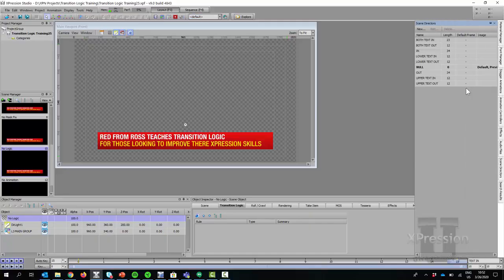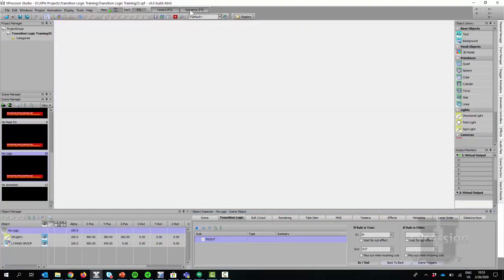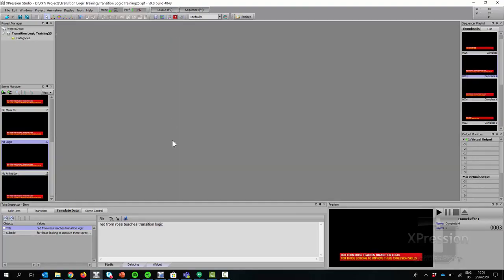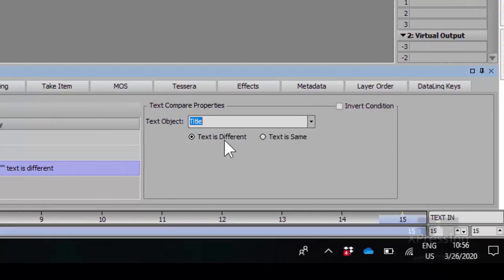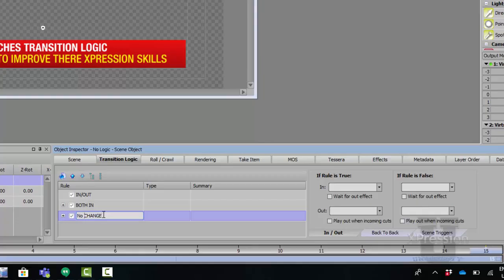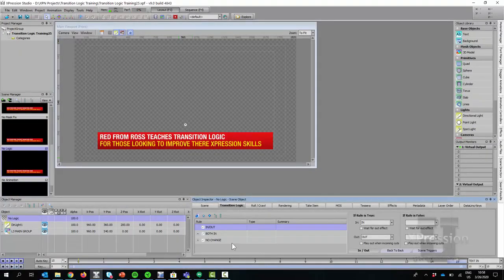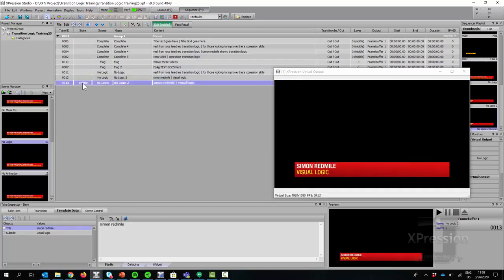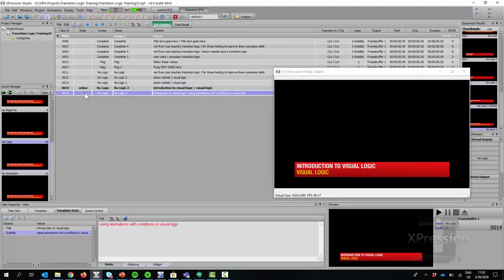XPression | Transition Logic - Adding Logic (TL104)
Here is the magical part of the series, where we learn how to create Transition Logic Rules and adding in the Conditions to execute them. There are a couple of great shortcuts in this video, in addition to the great lesion on Transition Logic.